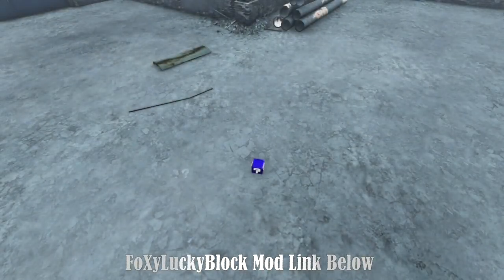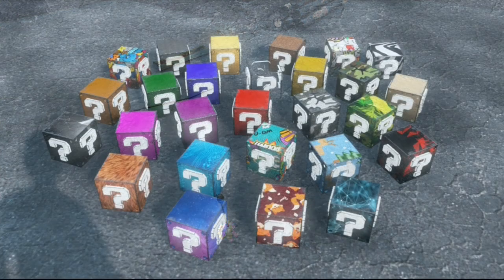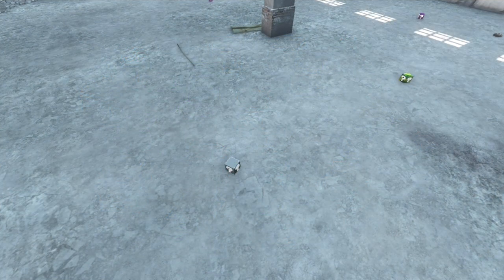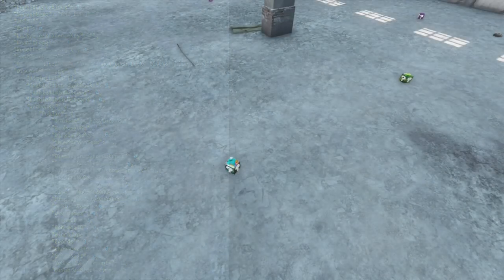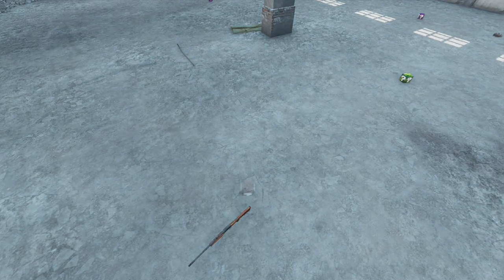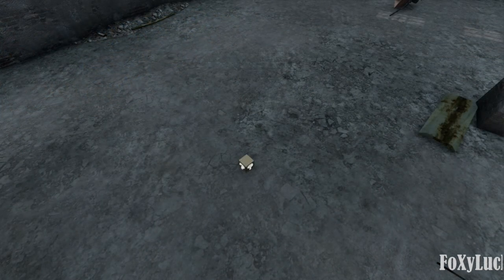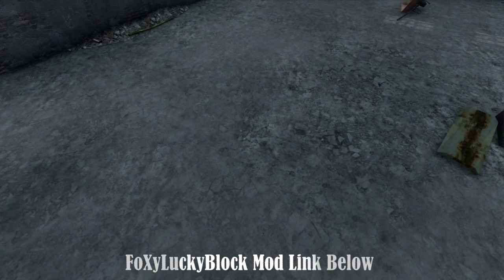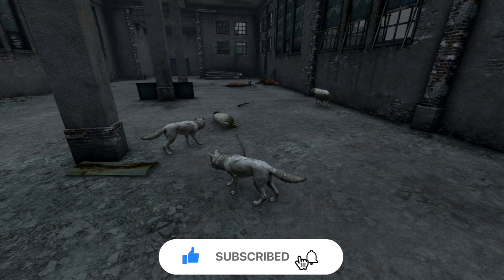Dayz FoXyLuckyBlock Mod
FoXyLuckyBlock Mod By FoX